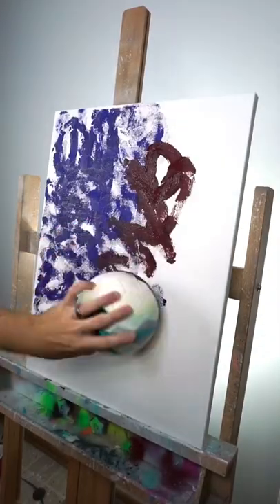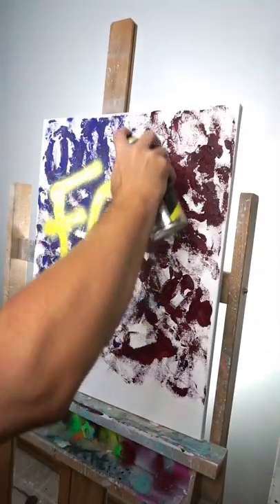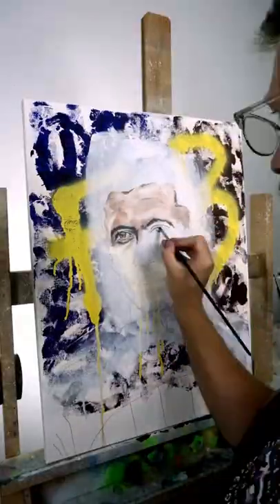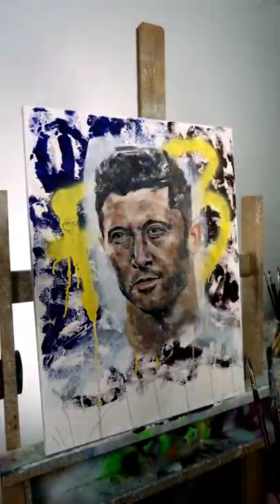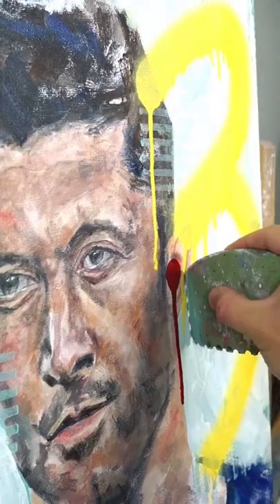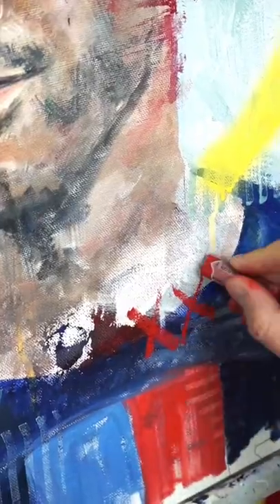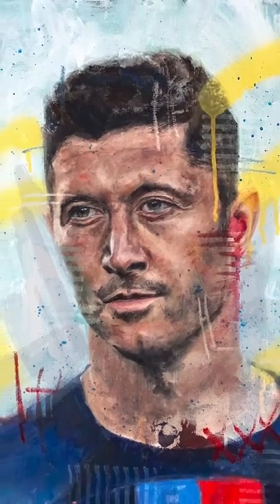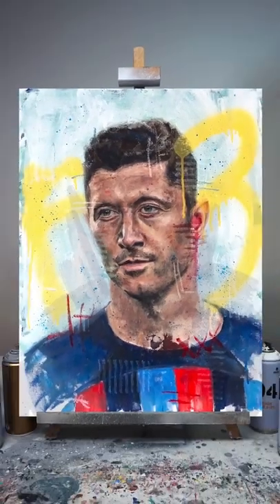SORPRENDENTE obra de arte de Robert Lewandowski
Hay que ser talentoso para hacer algo así.